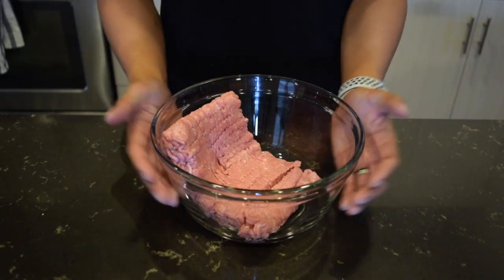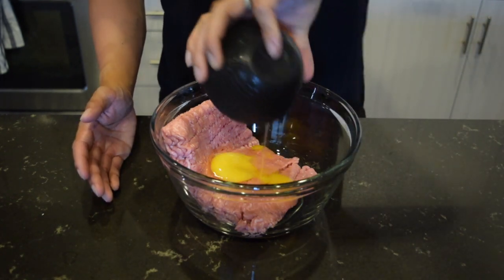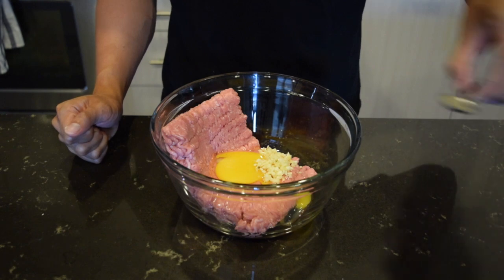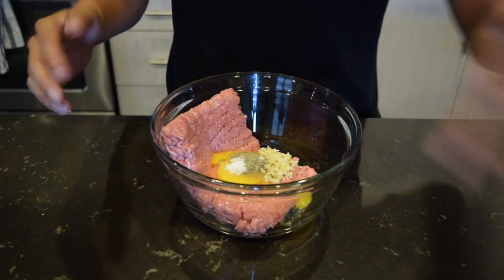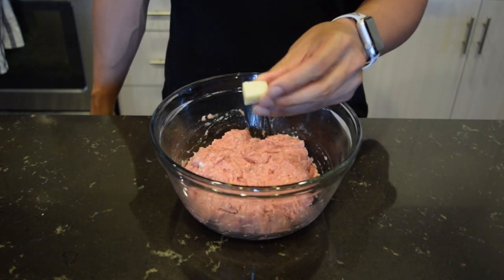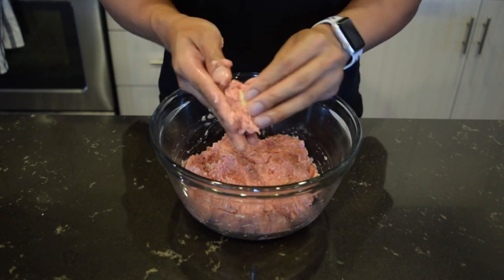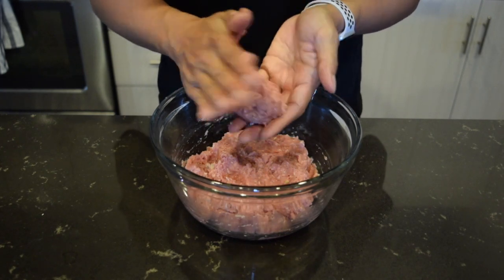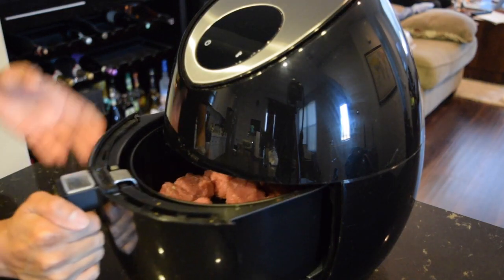Air Fryer Cheese Stuffed Turkey Meatballs - Keto & Gluten Free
Thank you so much everyone for watching my video!